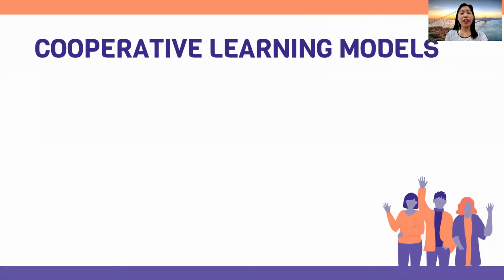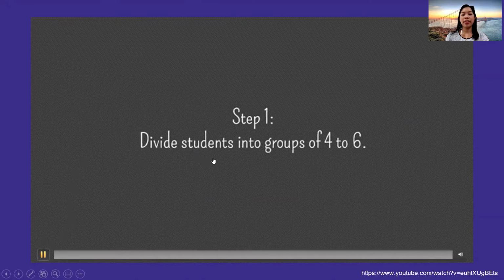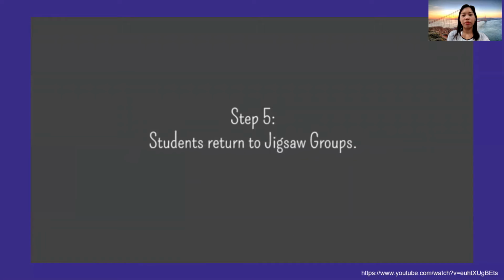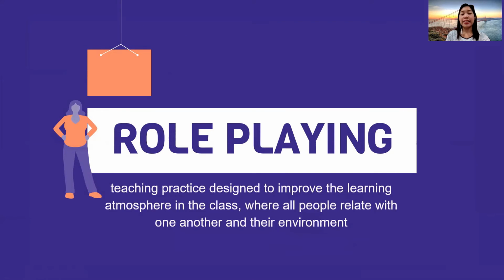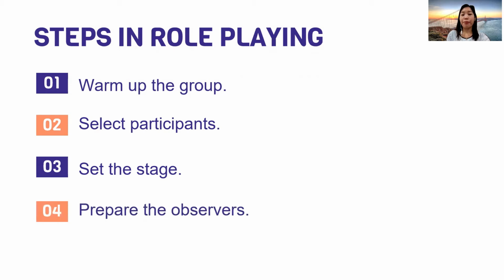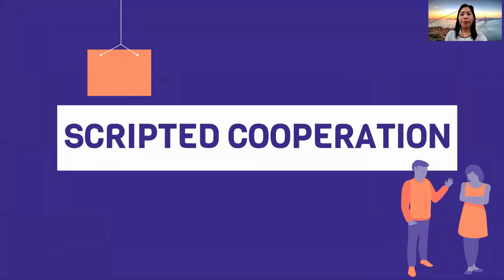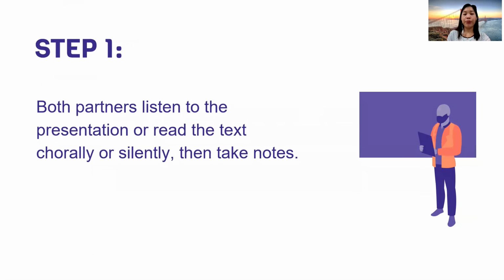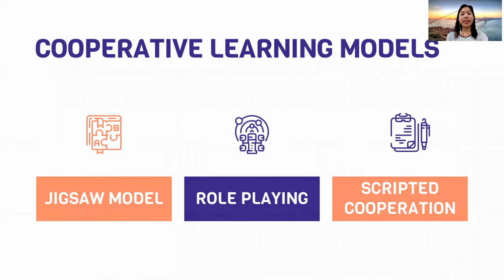Cooperative Learning Models (Jigsaw Model, Role Playing, and Scripted Cooperation)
This video was created to comply with the requirements of MBE 649: Educational Models, Paradigms, and Procedures.